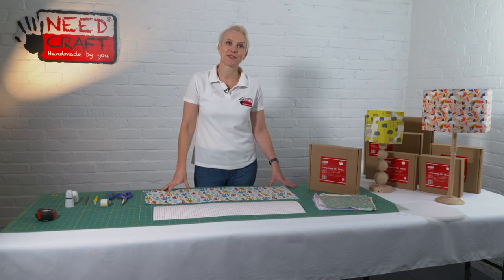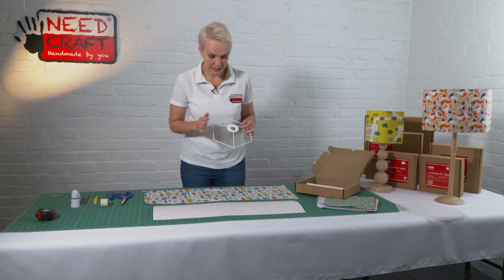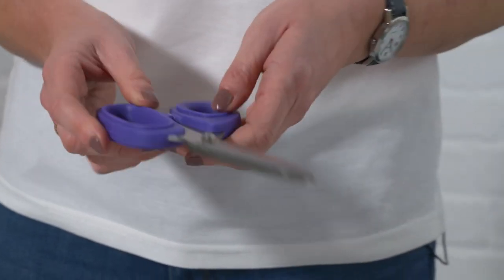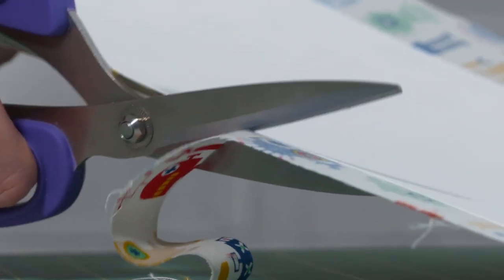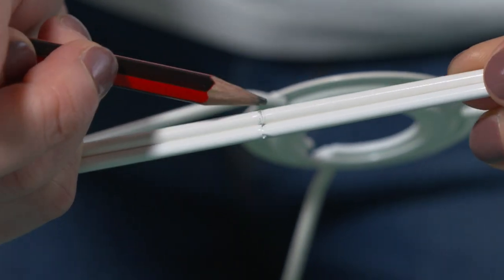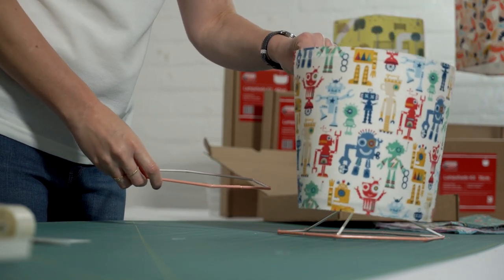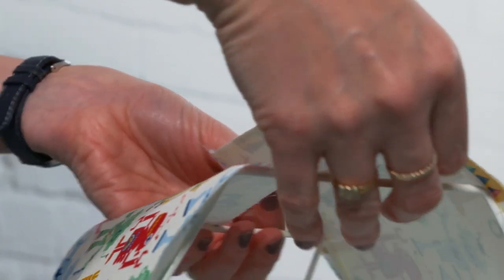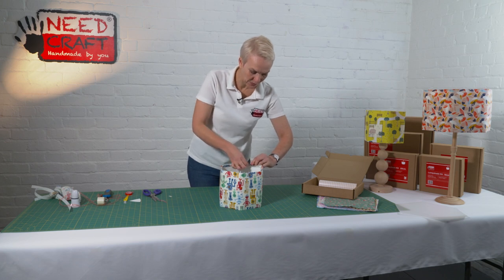How to Make a Hexagon Lampshade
Learn how to make a professional lampshade, using a Needcraft Hexagon Lampshade Making Kit with our easy to follow step-by-step video tutorial.

Designed to be completely customisable with your own choice of fabric or paper, using one of our professional Lampshade Making Kits means that whatever your colour scheme or style, your lampshade will be exactly what you want. Its unusual shape will also create a real point of difference for the lighting in your home.

Suitable as either a pendant light or for a table lamp, each kit includes all the high-quality materials needed to make your own lampshade and takes under an hour to make.

Anyone can make Needcraft Hexagon Lampshade Making Kit and once you know-how, you can make lampshades for your home, friends or family. Looking to start a home-based business? Making professional bespoke lampshade designs is the ideal creative venture, with options to sell your lampshades on popular online shopping platforms such as Etsy, Folksy, Not On The High Street, eBay and Amazon.

We can supply everything you need to make lampshades including kits, materials, frames, fabric, trimming, tapes, glues, tools, diffusers and much more. We also offer lampshade making services including cutting, lamination and pattern making as well as a huge range of Lampshade Making Kits in a variety of shapes and sizes, such as square, rectangle, oval, hexagon, coolie, empire, triangle and also double-sided lampshades.